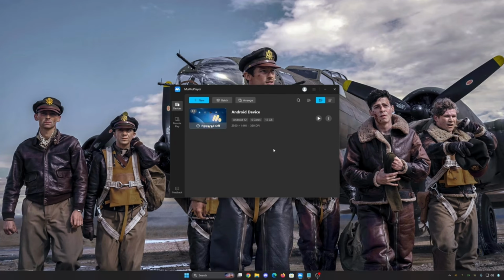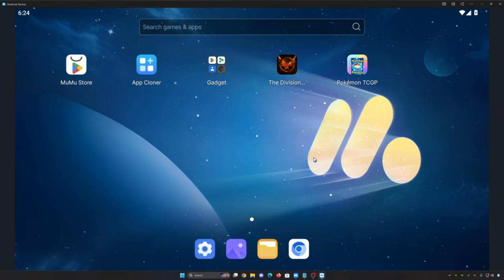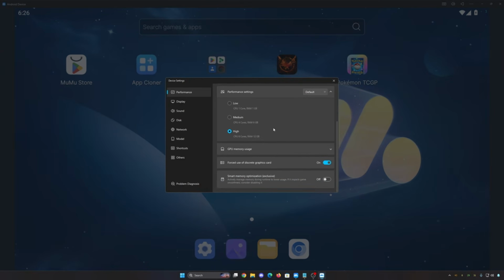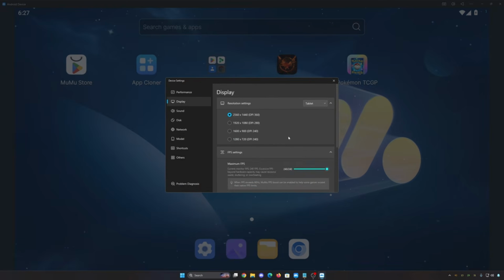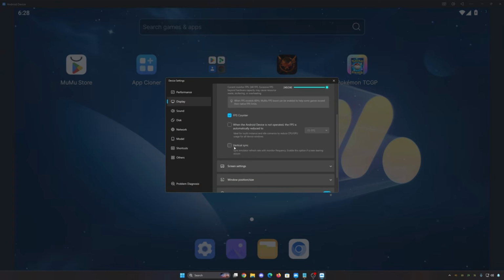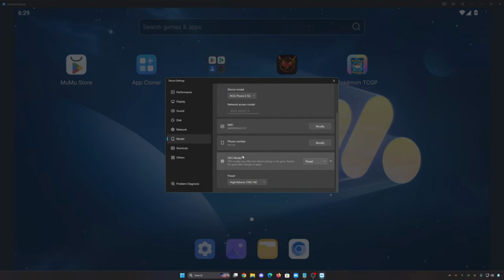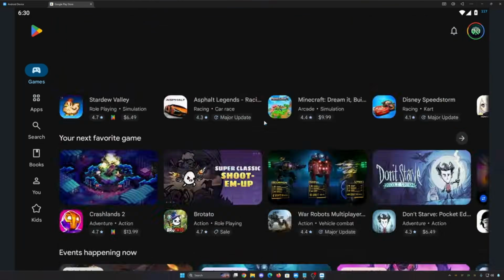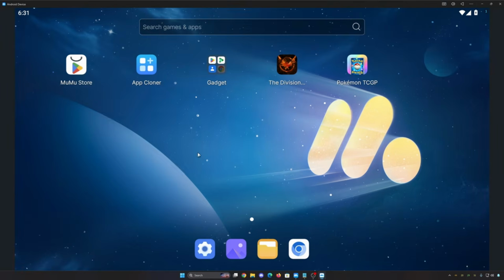MuMu Player 12 in 2026: Ultimate Optimization Guide for Maximum Performance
Want to boost your FPS, eliminate lag, and get the smoothest gameplay possible on MuMu Player 12? In this video, I’ll show you the best settings and advanced optimization tips to unlock the full power of this Android emulator on your PC.

MuMu Player 12 is one of the fastest Android emulators in 2026, powered by Android 12 with improved performance, faster launch times, and support for high FPS gameplay up to 240Hz.
But to truly maximize its performance, you need to configure it correctly — and that’s exactly what this guide covers.

🔥 What You’ll Learn:
Best engine settings (CPU, RAM, GPU) for maximum FPS
How to enable Vulkan / DirectX rendering for better stability
The perfect resolution & DPI setup for smooth gameplay
How to fix lag, stutter, and crashes
Tips to reach stable 60–120 FPS performance
Advanced tweaks for low-end & high-end PCs
⚙️ Recommended Settings (2026):
CPU: 4–6 cores
RAM: 4–8 GB
Graphics Engine: Vulkan (or DirectX for stability)
Resolution: 720p–1080p (depending on your PC)
FPS: 60+ for stable gameplay

With the right setup, MuMu Player can deliver a smoother and more responsive gaming experience than most mobile devices, especially for competitive games.

💻 Why Use MuMu Player 12?
Faster performance with Android 12
Better control using keyboard & mouse
High FPS and 4K support
Stable and optimized for modern games
👍 Don’t Forget:
Comment your PC specs & FPS results

MuMu Player 12, MuMu optimization, MuMu best settings 2026, Android emulator PC, increase FPS emulator, fix lag MuMu, gaming emulator guide